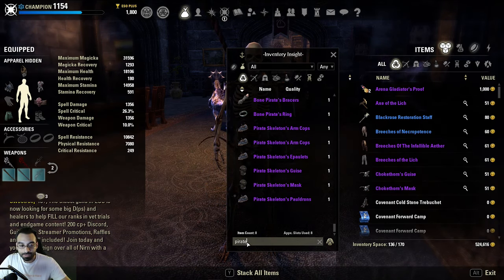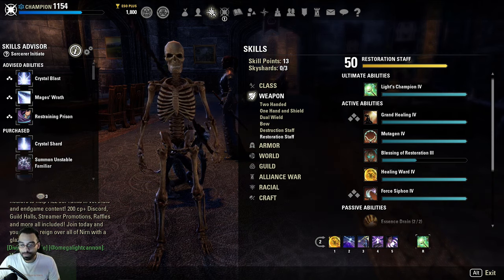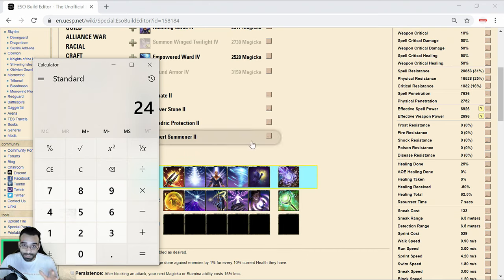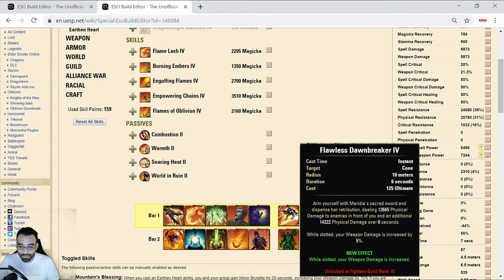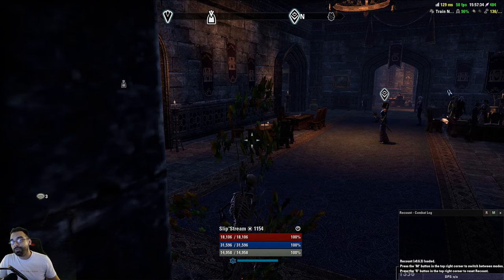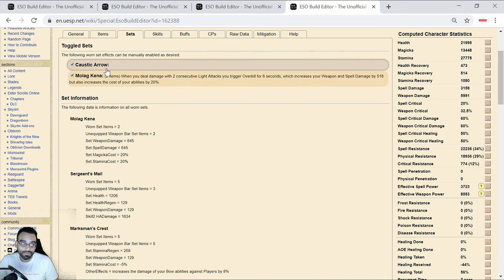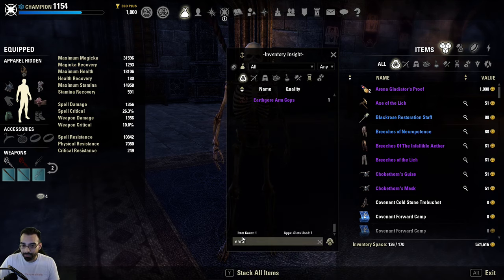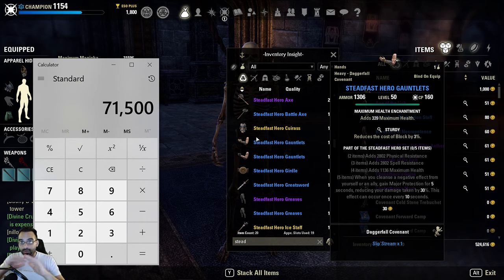ESO| Balancing the game and the "Tale of too many carries"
ESO balance has been a long time topic on the forums and many PvPer's have left the game as a result of poor performance and bad balancing.